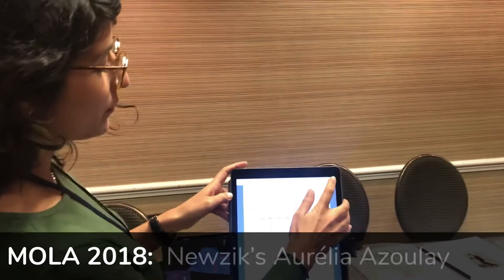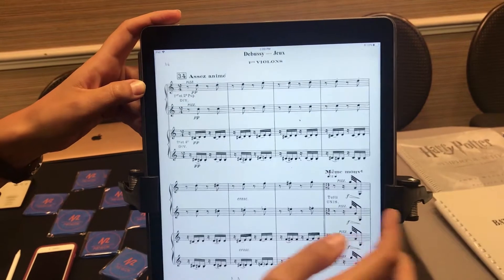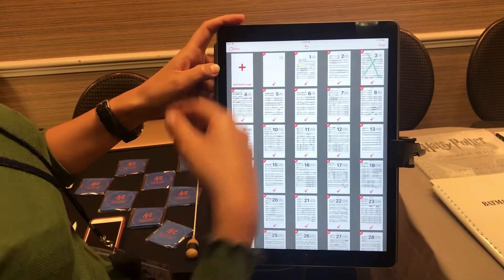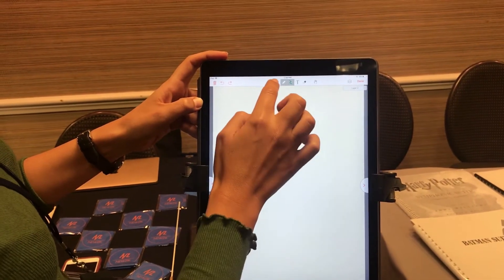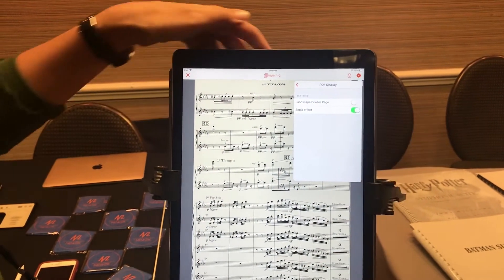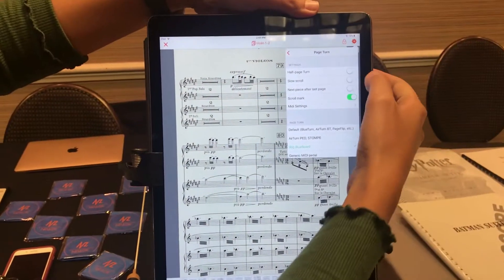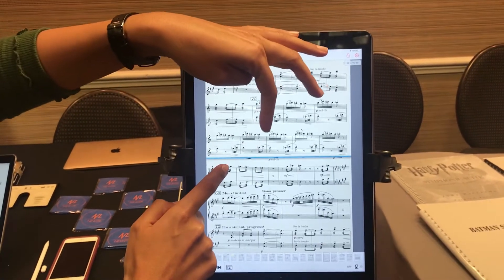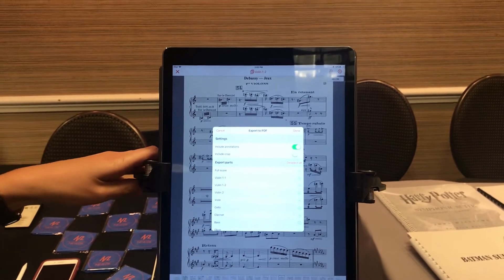MOLA 2018: Working with PDFs in Newzik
At MOLA 2018, Newzik’s Aurélia Azoulay demonstrates the robust PDF organization and viewing features in the app.